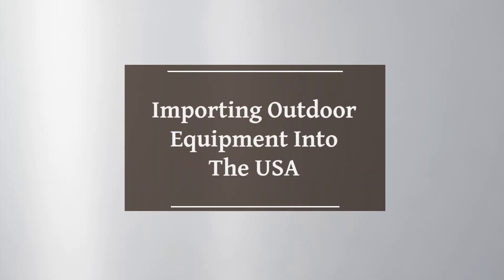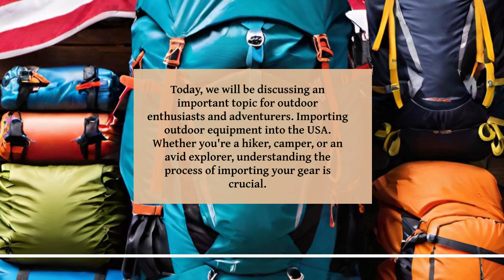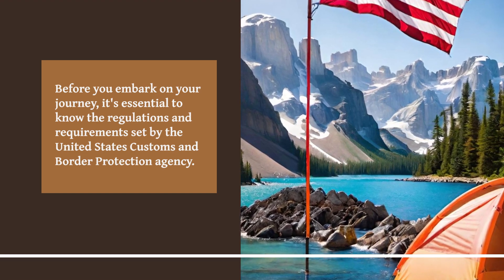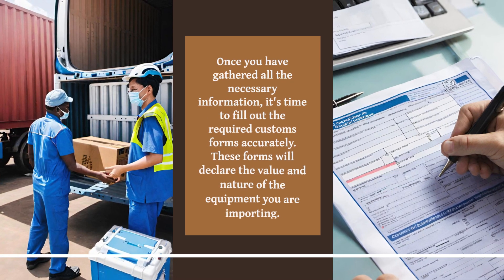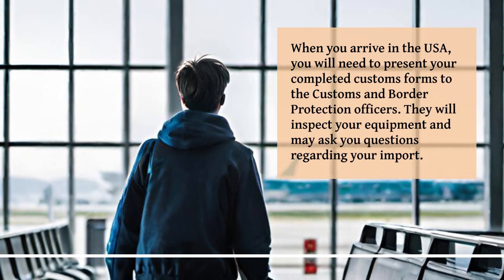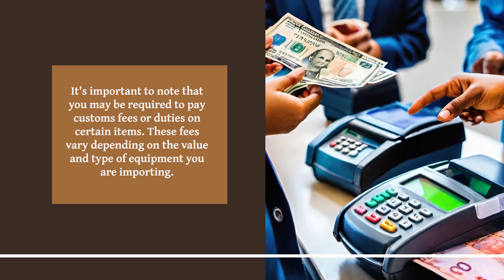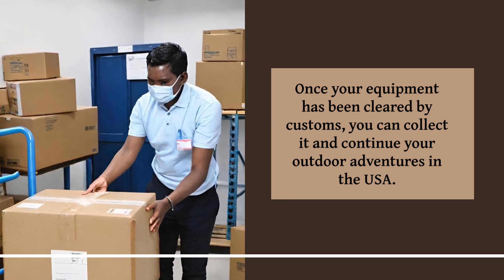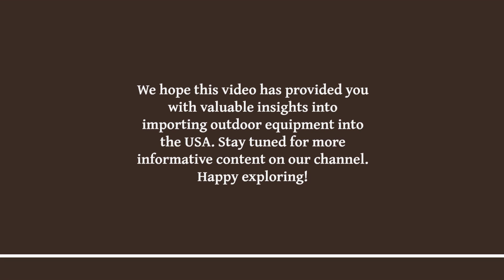Importing Outdoor Equipment Into The USA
Are you looking to import outdoor equipment into the USA? This video will walk you through the process, from finding a supplier to getting your products through customs. We'll also provide tips on how to avoid common pitfalls.